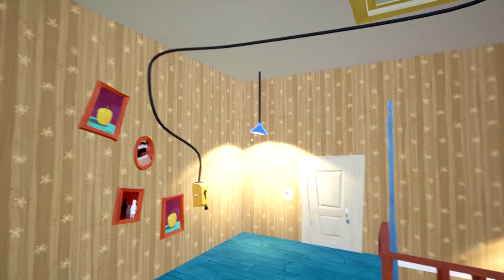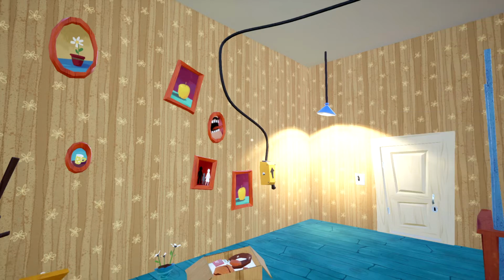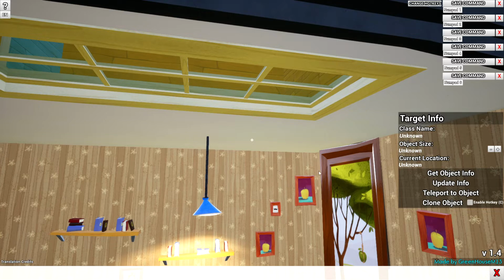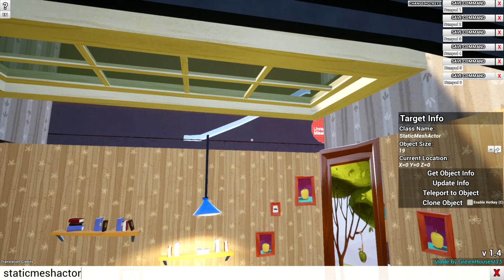how to use mods in hello neighbor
my video is about hello neighbor mods